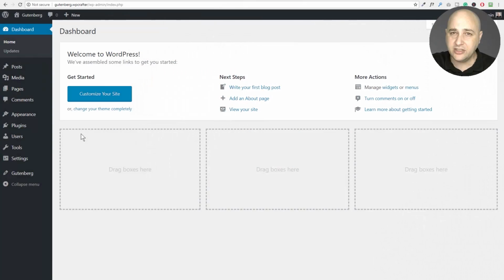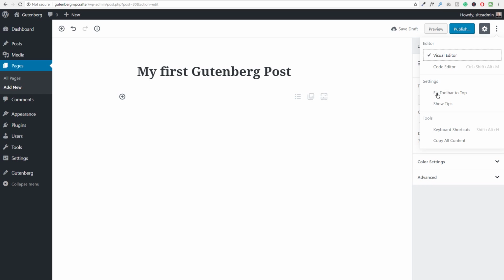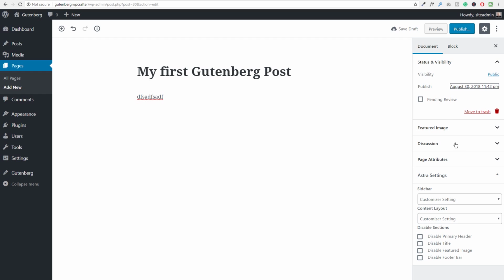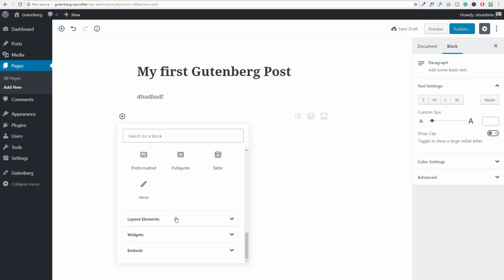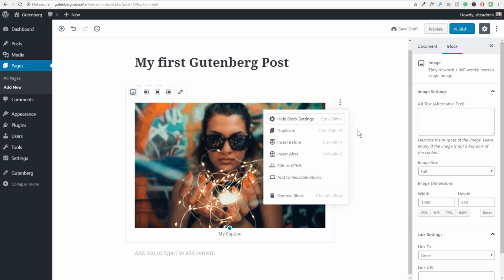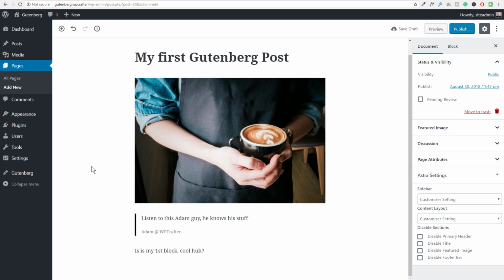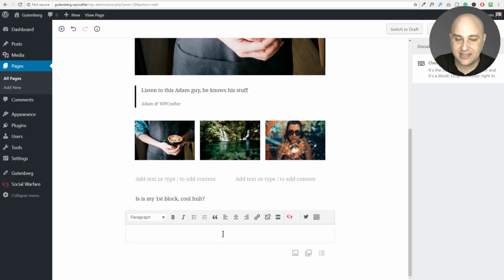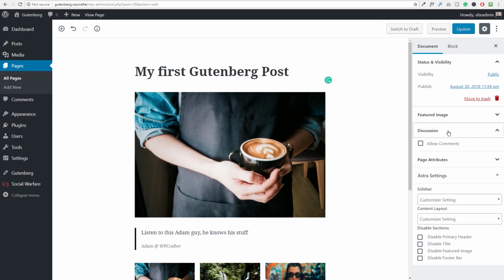Getting Started With Gutenberg WordPress Tutorial - You Might Just Like It!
Gutenberg is here! Learn how to use WordPress Gutenberg in this tutorial. After you spend some time with it, I am sure you are going to like it.